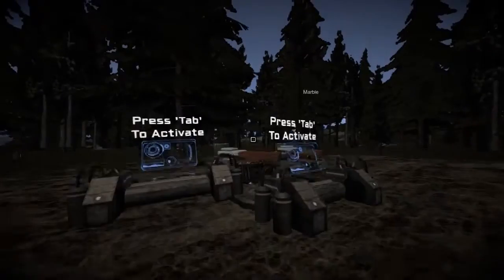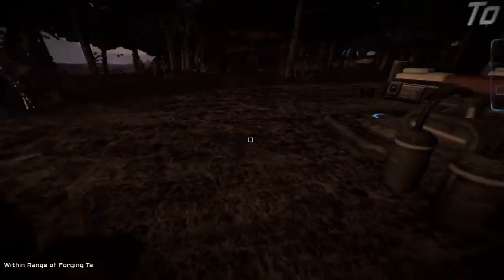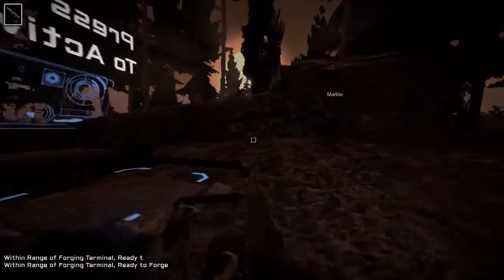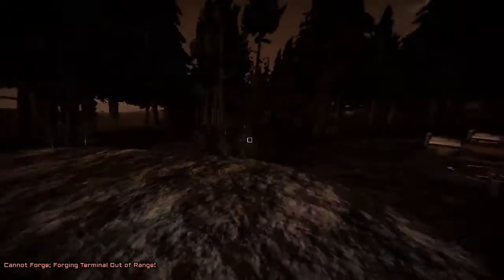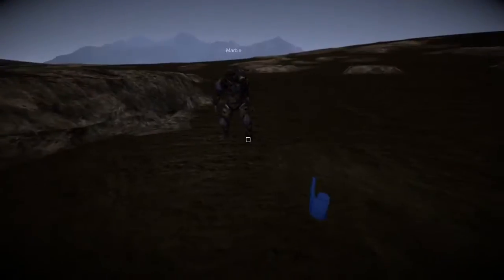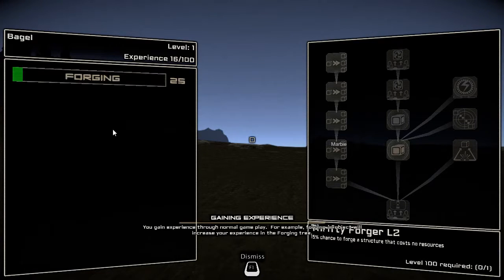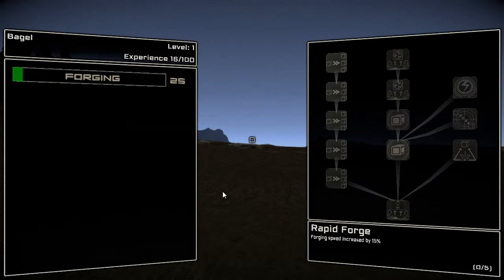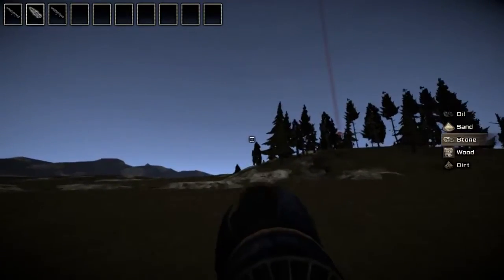StarForge 0.5 Update Video/New Features Digging and Survival Multiplayer/Co op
New Features Procedural terrain fully integrated with all game modes Tunnels will now be generated in the ground Tunnels will now be generated in the ground .

This update added some cool new features like different kind of charges, a friends list, doors (kind of), and laid the ground work for future updates. FEATURES: .

A collection of all of the update videos I have made for Starforge StarForge is a sci fi survival sandbox. You were sent to colonize the new planet. Hunt to eat, dig .